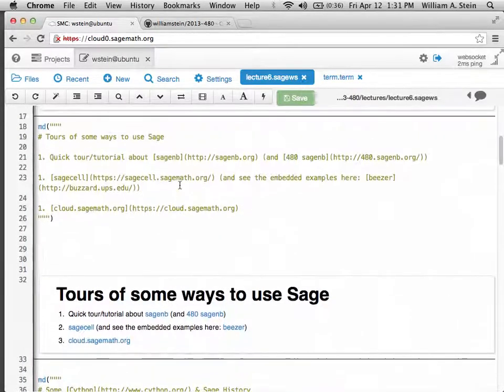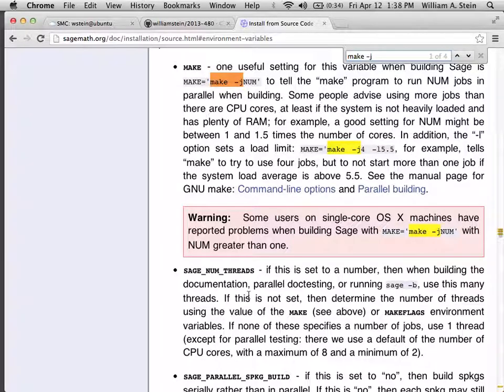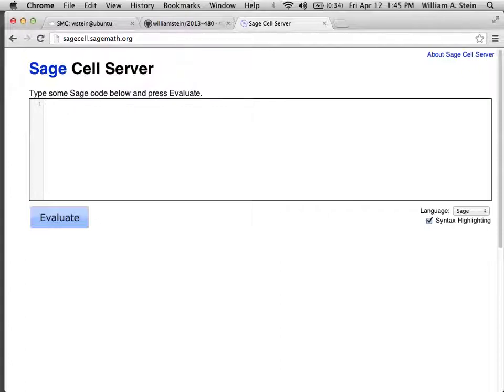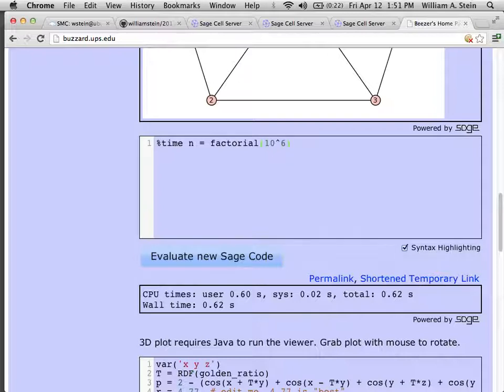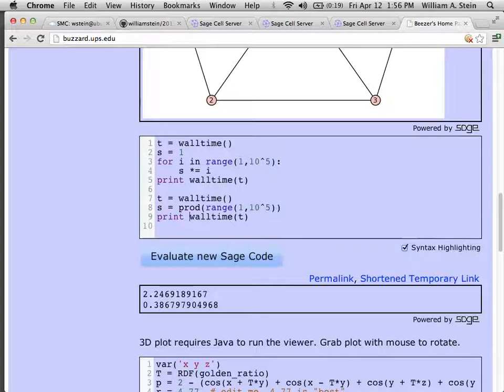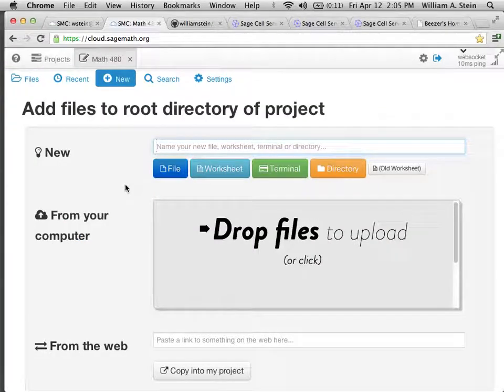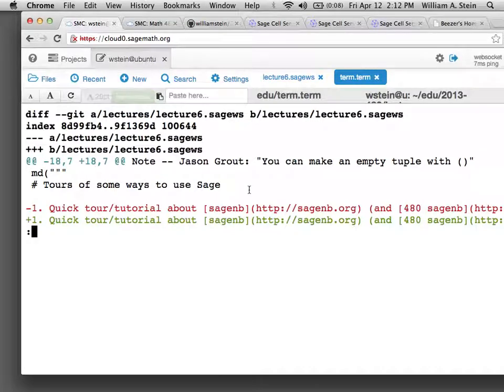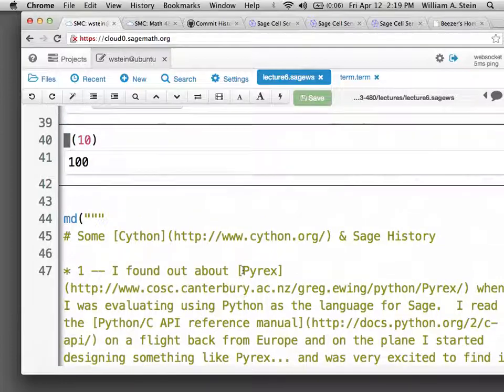Math 480: lecture 6 -- a terrible lecture on various ways to use Sage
... , in which everything goes horribly wrong and I get completely confused.